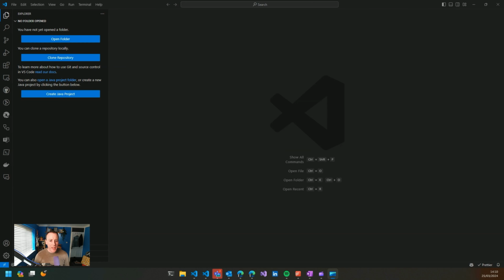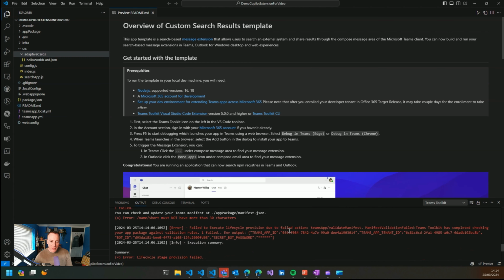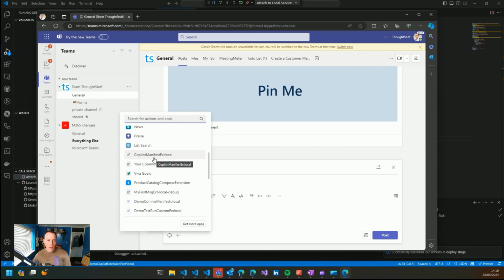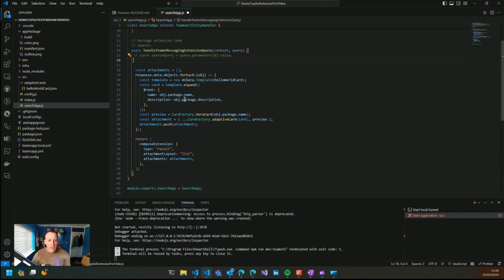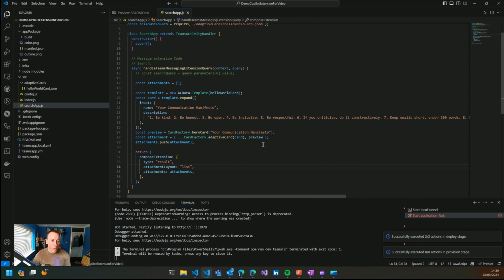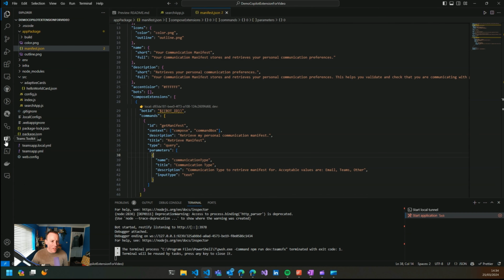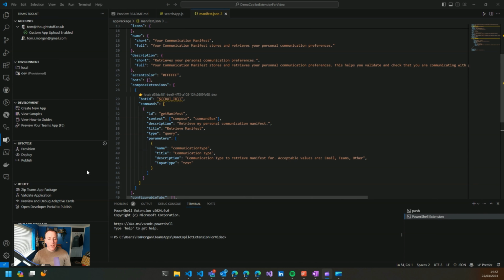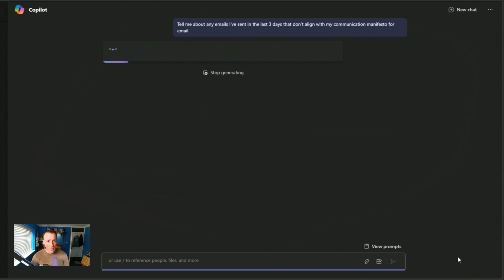How to: build and deploy the EASIEST and yet MOST IMPACTFUL plugin for Copilot for Microsoft 365!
In this video I dive into how you can easily build your first Copilot plugin, even if you're not a developer. I walk you through the process step-by-step, starting with some simple sample code that we will adapt.

The plugin we will create supports the idea of a communication manifesto. This manifesto outlines how we want to interact through our emails and Microsoft Teams messages, such as focusing on being kind, courteous, and constructive. The beauty of this plugin is its ability to analyze your emails, comparing them to your manifesto, and then notify you when they don't align, encouraging better email communication habits.

I demonstrate the process using Visual Studio Code and the Teams Toolkit extension, showing how to adapt sample code to create a messaging extension. Then, I guide you through configuring your plugin to communicate your personalized communication standards to Copilot.

Deploying and testing the plugin involves provisioning and publishing it to Azure and then sideloading it into Teams to use with Copilot. By the end of this tutorial, you’ll have a functional Copilot plugin designed to help improve your email communication based on your own rules.

Remember, this process is kept simple and assumes some familiarity with Azure. My goal is to empower you to create something impactful without needing deep technical knowledge.

00:00 Introduction
03:53 Custom Search Result Sample
10:19 Testing Custom Search Result Sample
15:48 Testing our new code
17:07 Updating the manifest for Copilot plugin
23:44 Resources in Microsoft Azure
27:10 Plugin in Copilot Chat
27:59 Testing
28:53 Outro